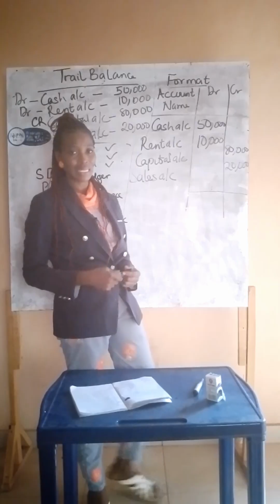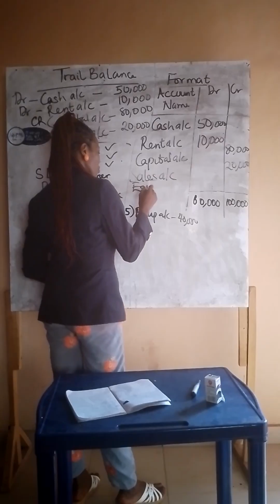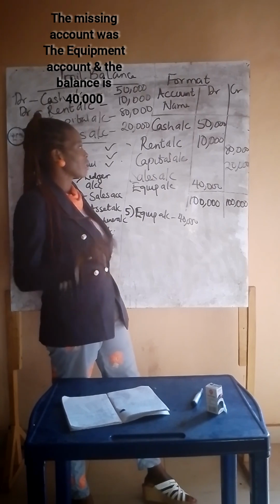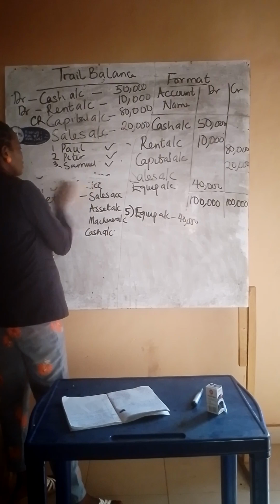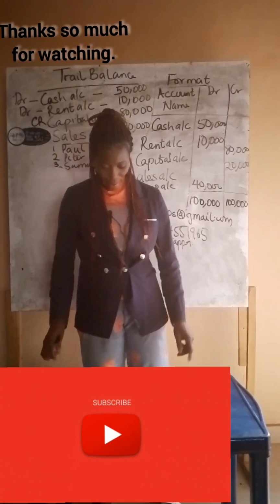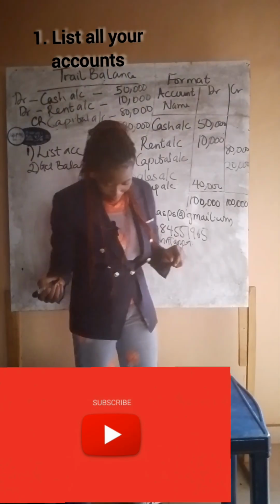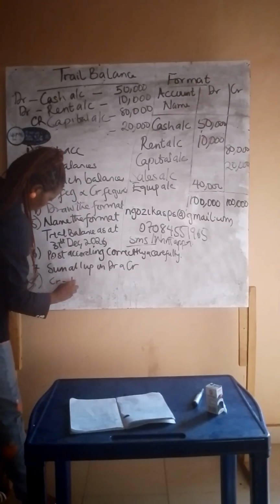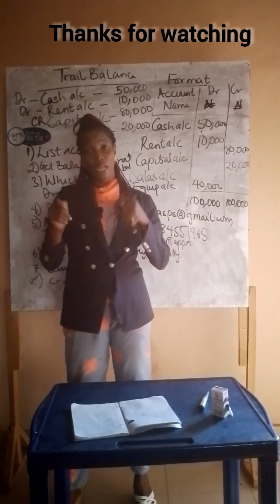Tips on How to Know If Your Trail Balance is Okay Or Not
In this video i further explained what a Trail Balance is.